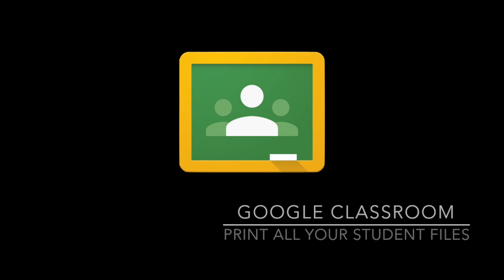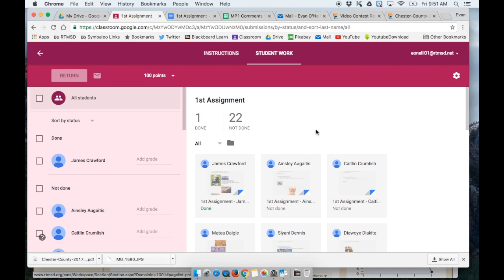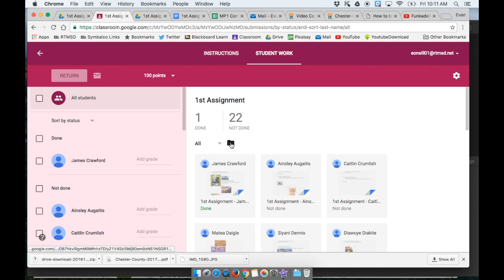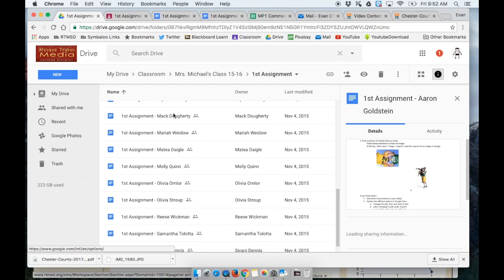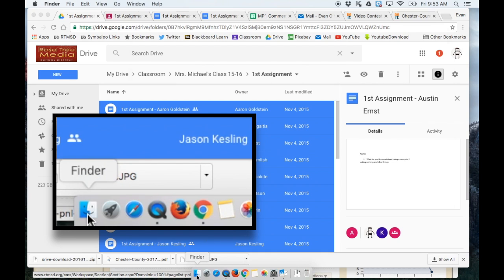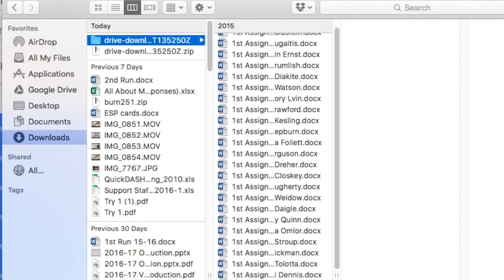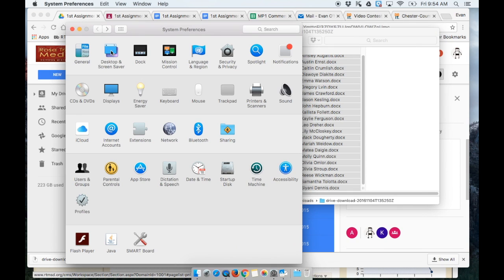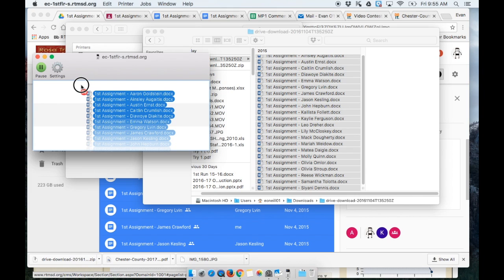Google Classroom - Print all your students' documents at once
This tutorial will show you to quickly print ALL of you students' documents from an assignment in Google Classroom.